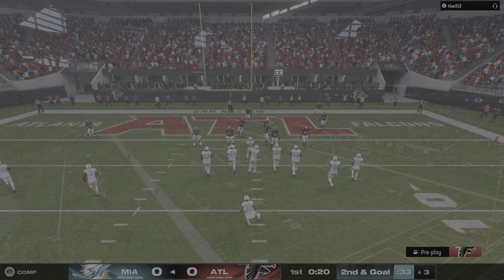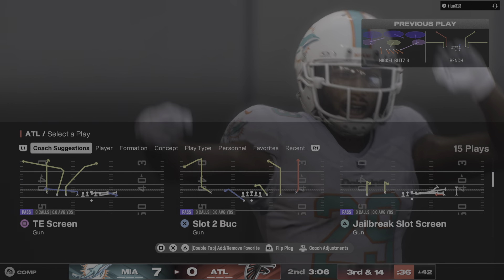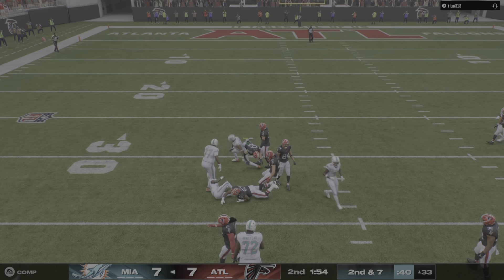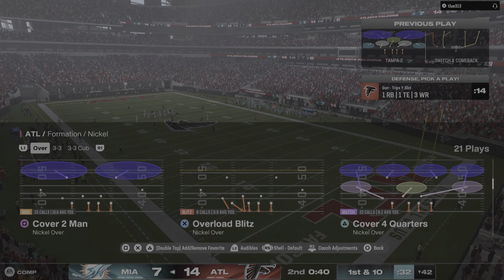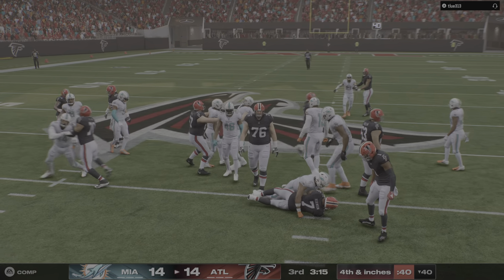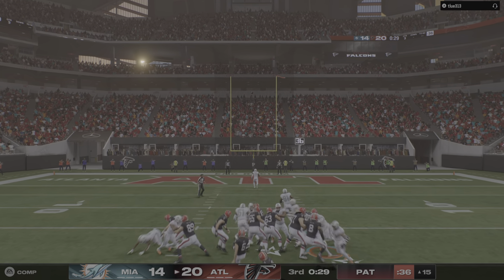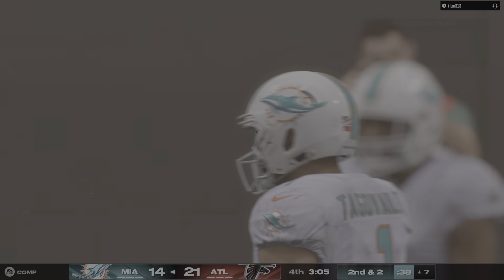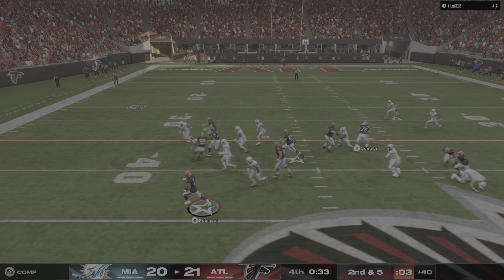Madden NFL 25 | Dolphins v Falcons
A win is a win